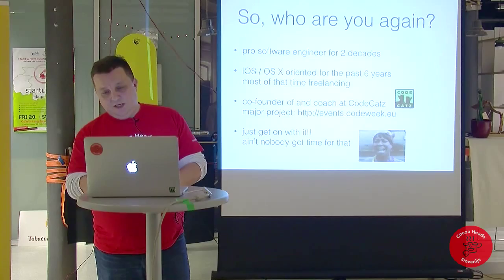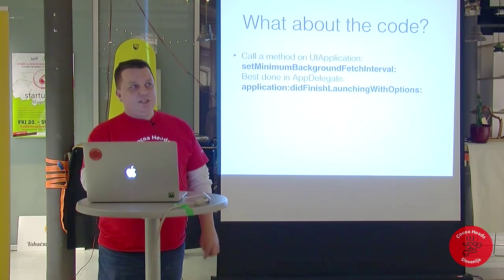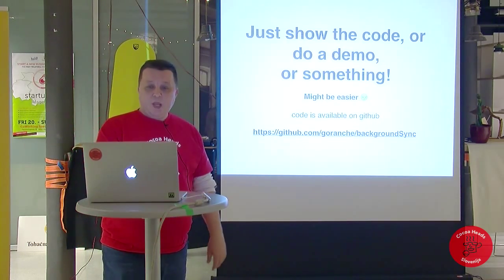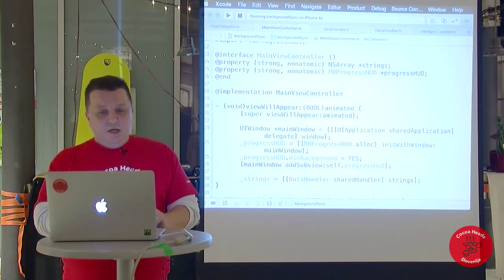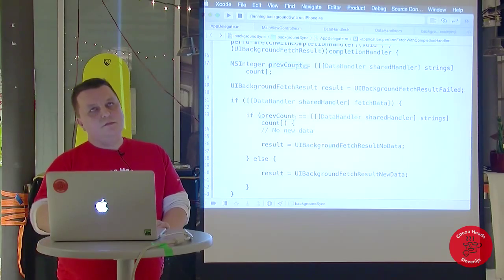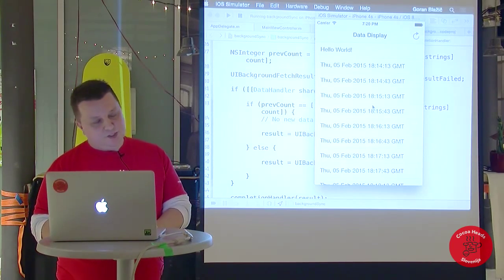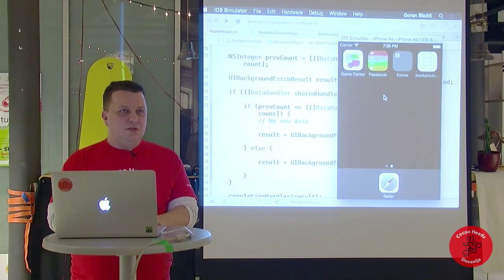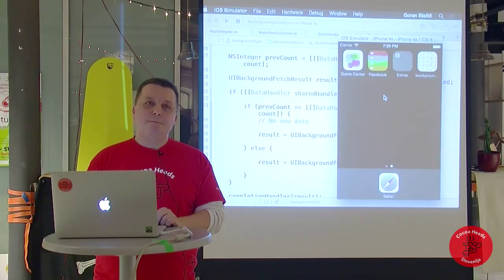Background Data Sync / Fetch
Talk held by Goran Blažič at the First CocoaHeads Slovenija Meetup on the subject of Background Data Sync / Fetch on iOS 7+